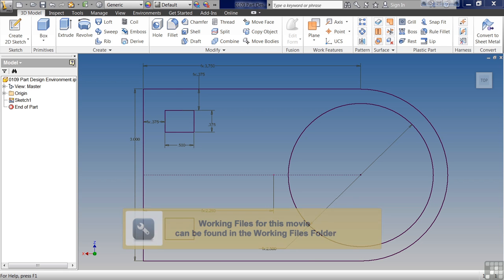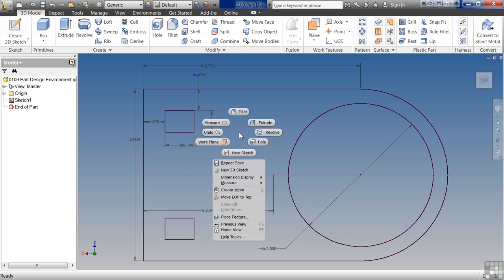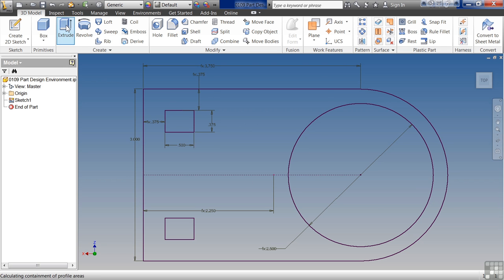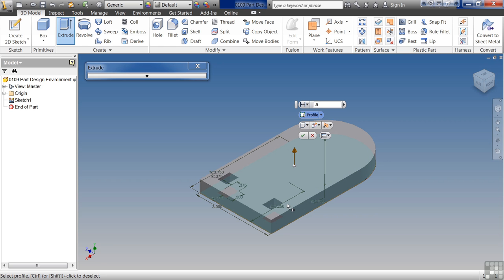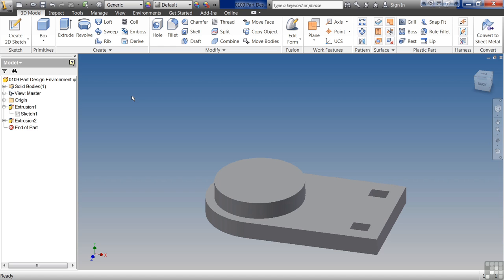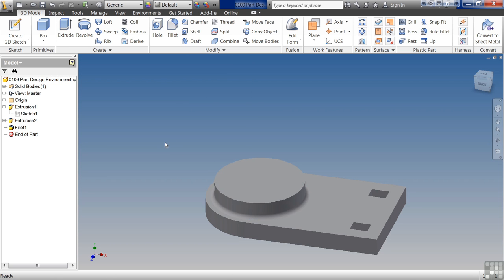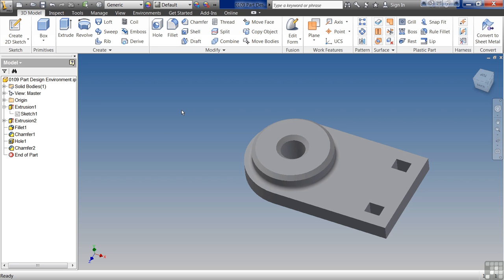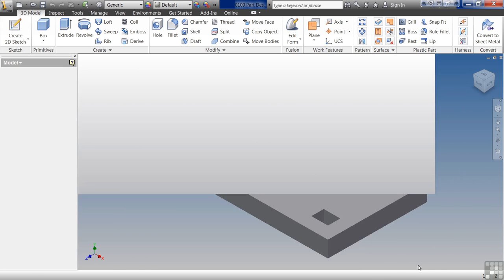Autodesk Inventor Tutorial lesson 0109